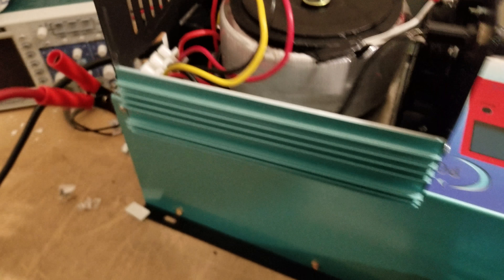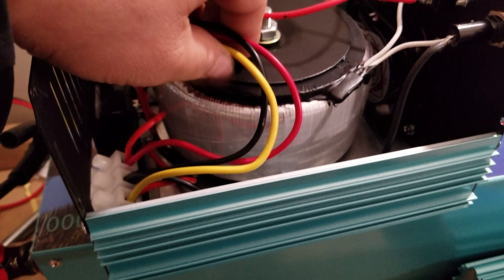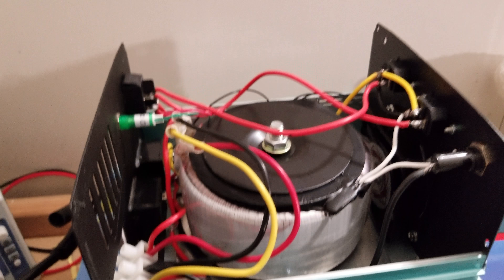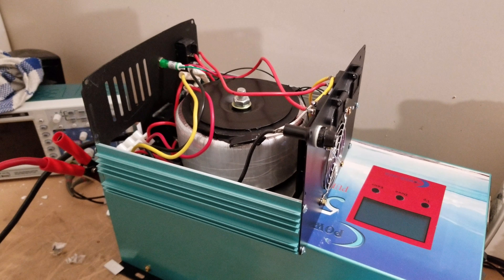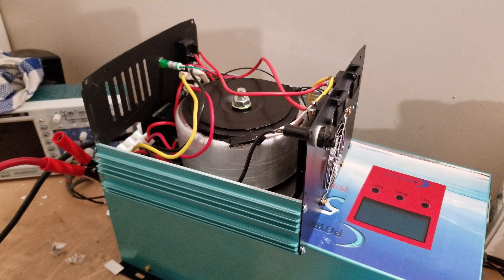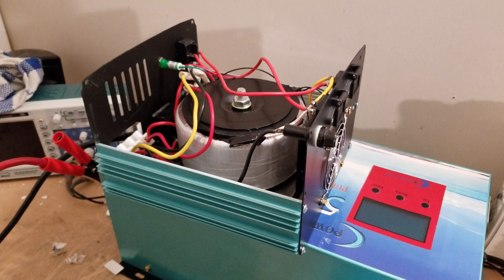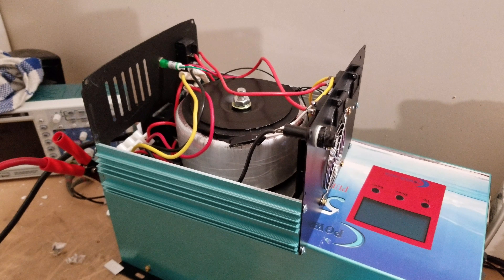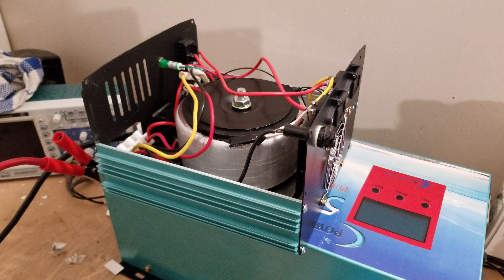Neat little Powerjack step up/down transformer